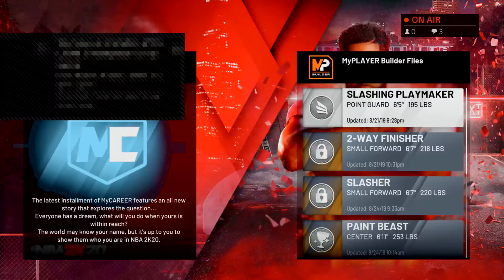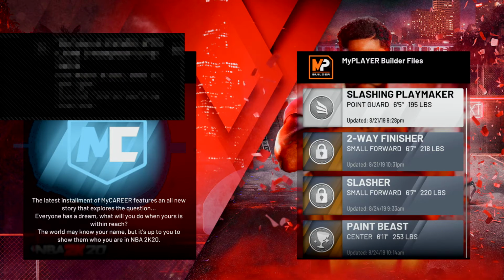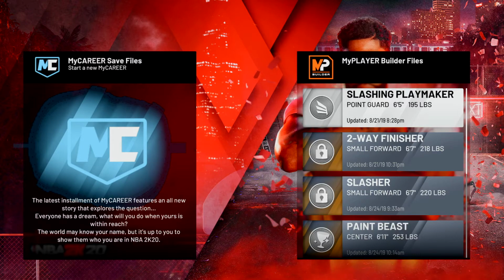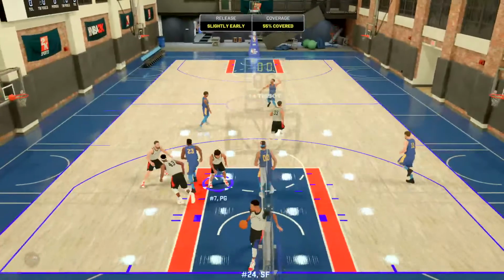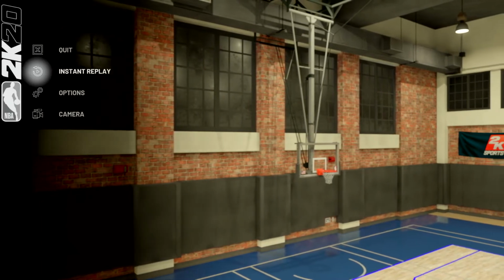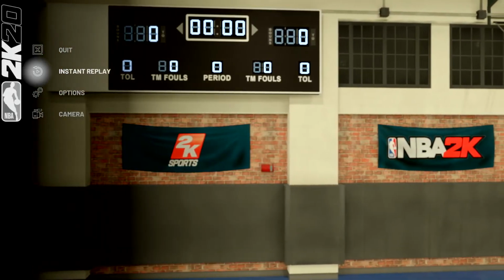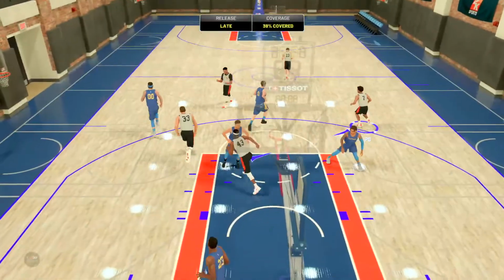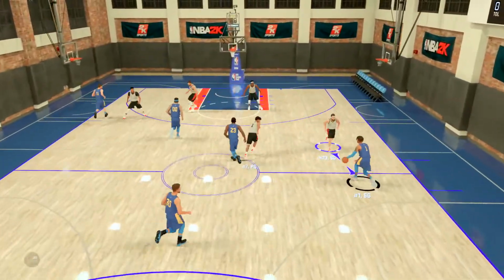MP Builder: Center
Home of Jarvis' PS4 gaming streams!